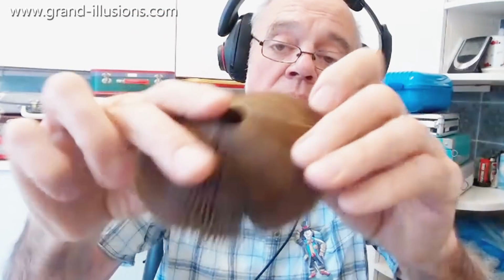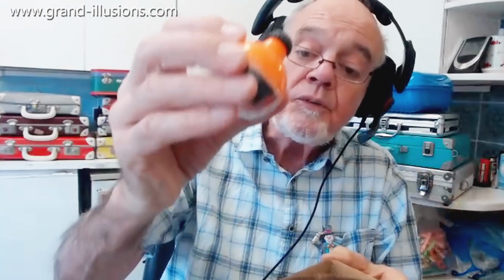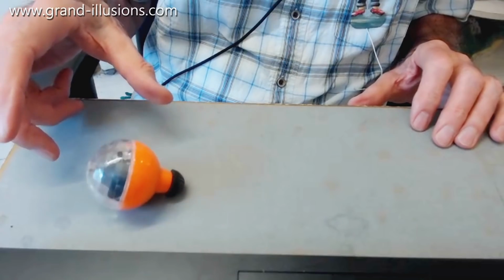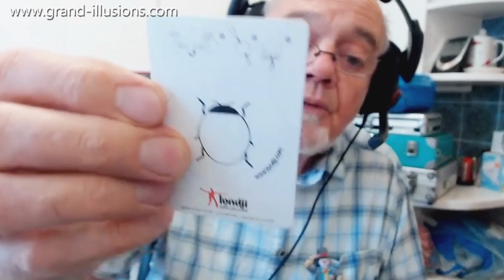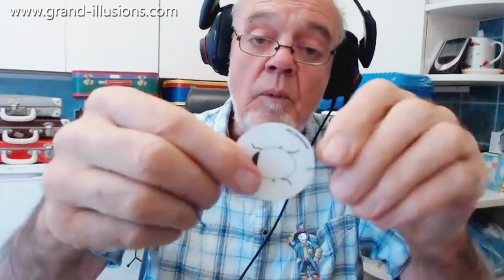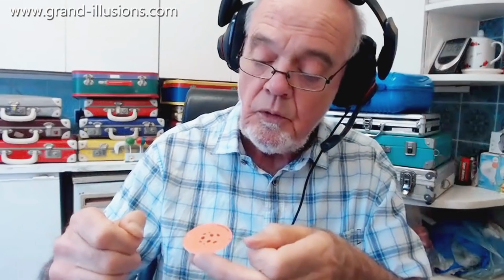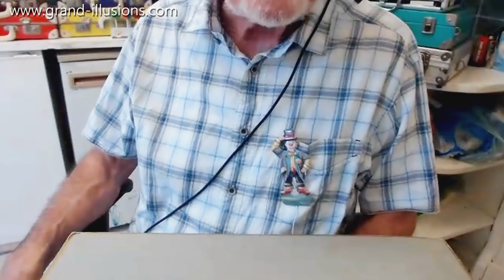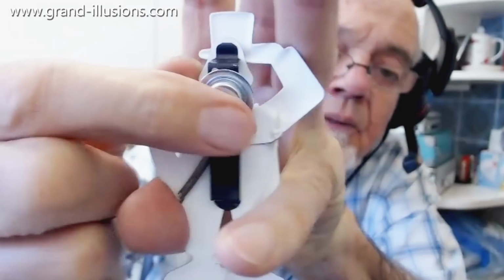A Ladybird Thaumatrope...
A piece of paper engineering, called 'Fluid'.

Then a spinning top with an unusual action - roll it across the table to get the internal flywheel up to speed, and it will then spin upright on the table. Did we mention the flashing lights? Well, it has those too!

Next, a promotional card that was handed out at a trade fair by a Spanish company called Londji. It is a business card, but it is also a thaumotrope. On one side there is an outline of a ladybird, in black lines. The other side of the card is orange, and there is a pattern of spots in the middle of the card. You need to cut out the circular part in the middle of the card, and make two very small holes, where indicated. Thread a piece of cotton through the holes, and spin the disc. As it builds up speed, the two images start to combine (this works better in real life than on the video!) and you start to see an orange ladybird with spots!

Finally, a German tin toy showing a man who raises his hat when you pull the string at the bottom. Nice to meet you...!